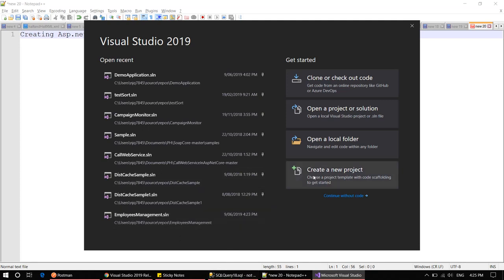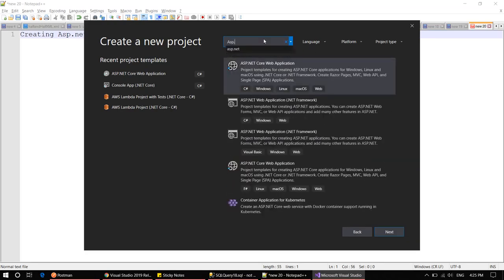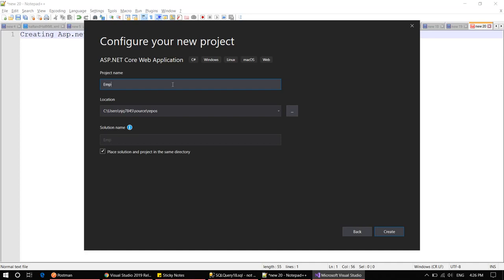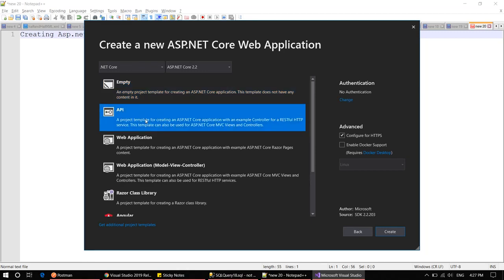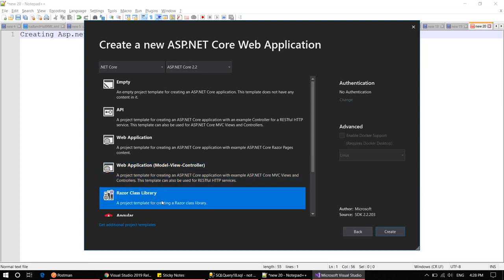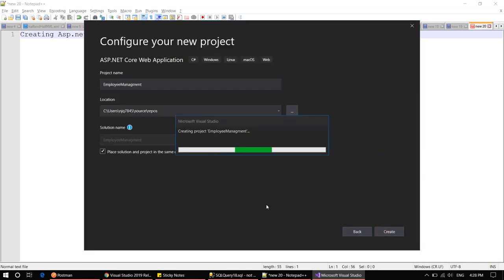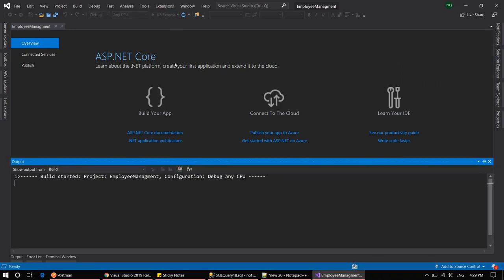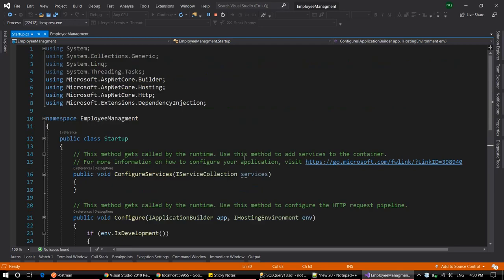asp.net basic video for beginners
Basic asp.net video